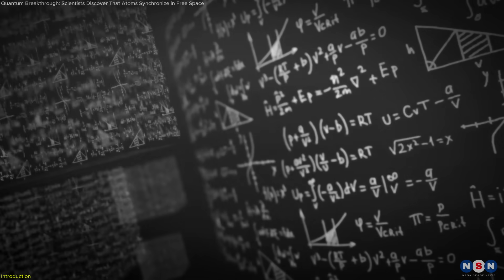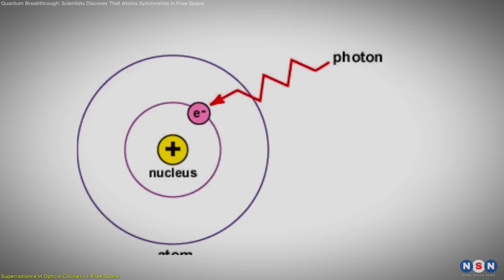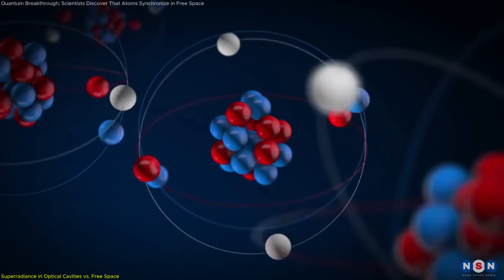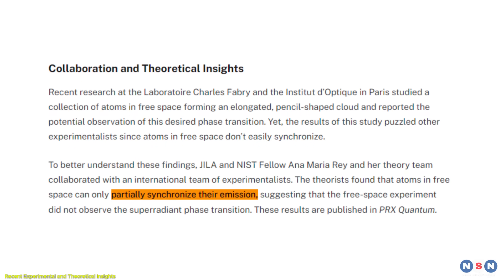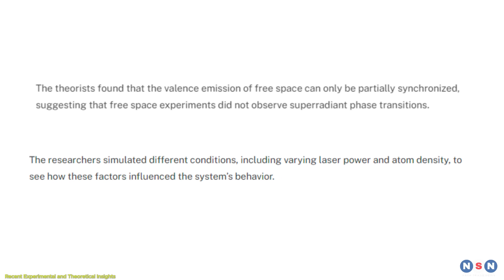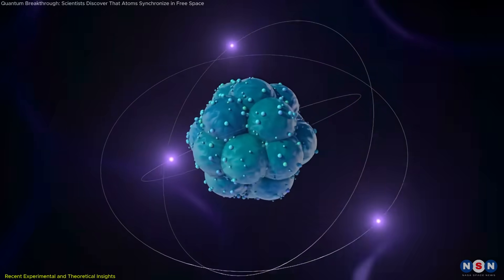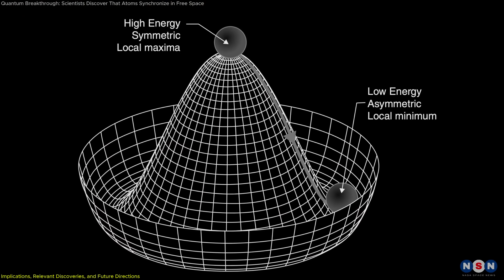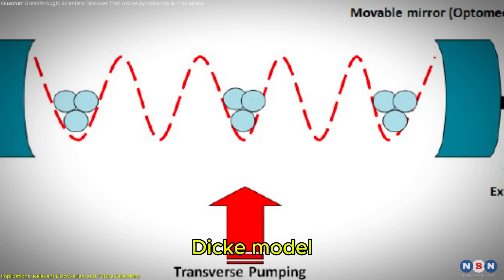Quantum Breakthrough: Scientists Discover That Atoms Synchronize in Free Space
Discover the groundbreaking research that’s redefining our understanding of quantum physics! Scientists are exploring superradiance—a synchronized light emission by atoms—beyond optical cavities, delving into free space. Led by Ana Maria Rey, this journey combines cutting-edge experiments and simulations, revealing insights into atomic behavior and quantum technologies. How will this revolutionize quantum computing and communication? Watch now to find out!

0:00 intro
0:49 Superradiance in Optical Cavities vs. Free Space
2:41 Recent Experimental and Theoretical Insights
6:08 Implications, Relevant Discoveries, and Future Directions
8:38 outro
8:48 enjoy